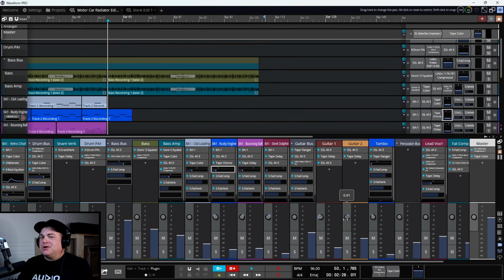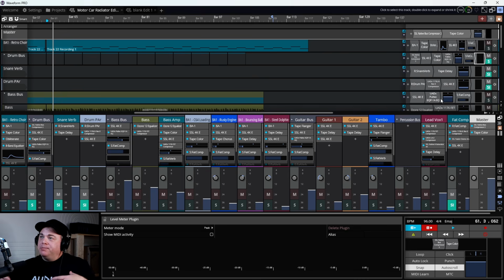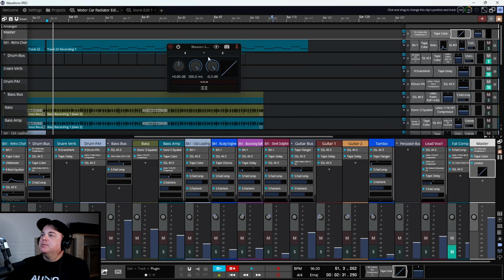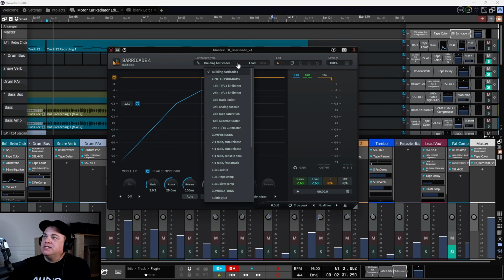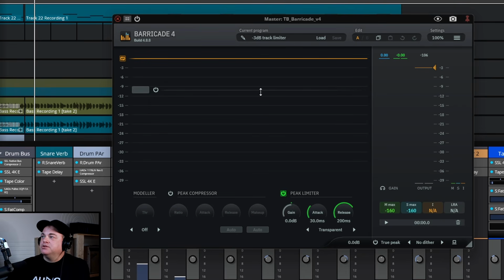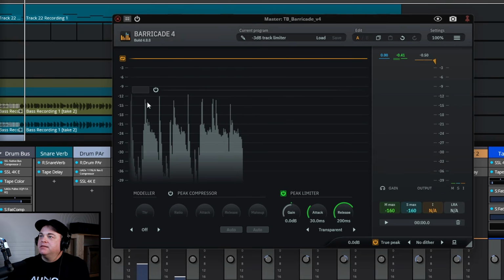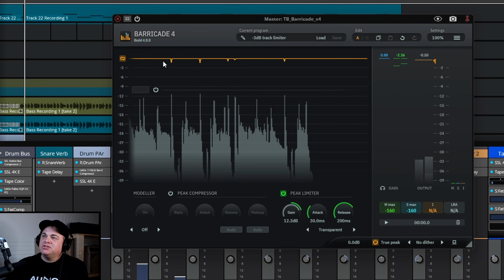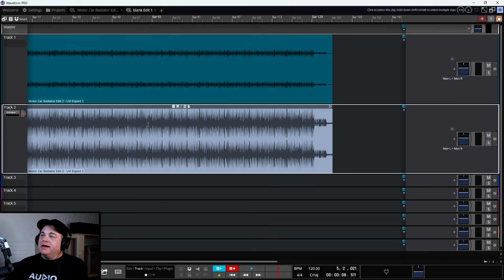Song Too Quiet After Exporting? | Free Render Fix!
Your song sounds great in your DAW but after exporting you notice that your song is too quiet. This render fix using free tools is for you. This is not mastering, if you want mastering check out this video

1️⃣ Upload unlimited songs to Spotify, iTunes, Amazon, and over 150 outlets plus keep 100% of the royalties with DistroKid.

2️⃣ Grab some Free DAWS, Plugins, Plus unlimited mastering & Distribution with Landr Studio.

3️⃣ Save on some of the best plugins available today. Visit Plugin Boutique and find the best deals on the best plugins.

4️⃣ Check out the latest Deals on Music Gear at Sweetwater ⇩⇩⇩⇩

♦️🎙️Sections Of This Music Production Tip Video 🎙️♦️
0:00 Intro To The Issue Of Tracks Sounding Too Quiet
0:13 The Problem
0:46 Setting To Check First
1:08 Setting The Levels For All Of Your Tracks
2:24 The Quick Fix To Export Louder Songs
7:12 The Diffference Between Rendering With and Without The Plugin

In this video Zane from Audio Tech TV (formerly Simple Green Tech) looks at the issue of mixes sounding too quiet after rendering/exporting. This quick and easy fix uses a plugin this is available for free to everyone. After you do this very quick tip, your songs will sound louder where you can either post as is, or take the next step and master it.